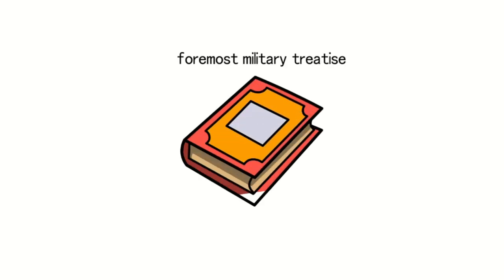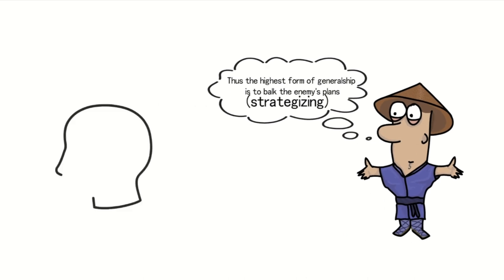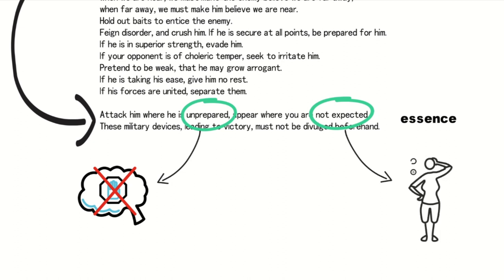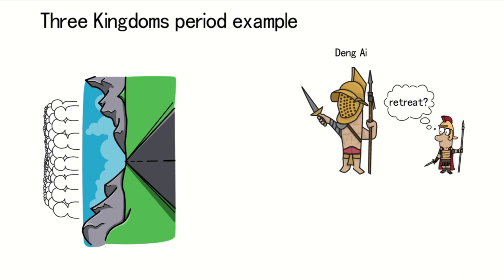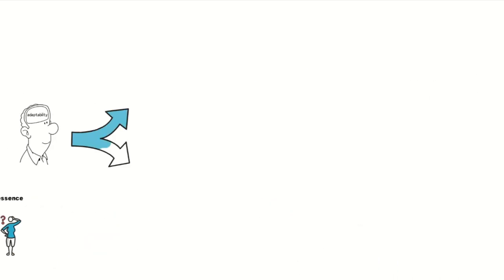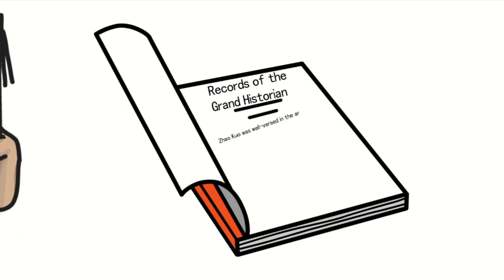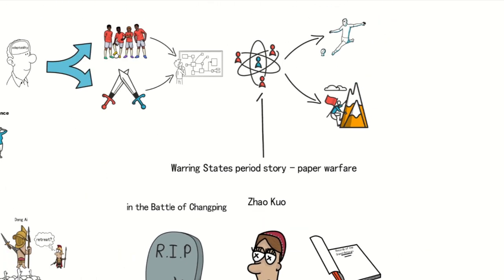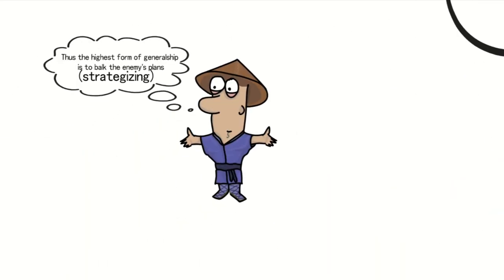The Art of War:How to Understand - “All warfare is based on deception”|Sun Tzu -3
Regarded as the "foremost military treatise," Sun Tzu's "The Art of War" consists of only thirteen chapters, totaling six thousand characters. In the first chapter of "The Art of War," Sun Tzu presents a resounding motto: "All warfare is based on deception." While this statement encapsulates his profound military wisdom, it has sparked criticism from many later generations who find it lacking in benevolence and righteousness. So, how should we interpret the phrase "All warfare is based on deception"? What historical significance does it carry? And how does Sun Tzu succinctly summarize this viewpoint?

✅Chapters:

00:00 Overview
00:42 Interpret Sun Tzu's Summary
02:07 Deng Ai - War examples during the Three Kingdoms period
03:00 The importance of Adaptability
03:55 Paper Warfare - Negative example
05:21 END

✅Quotes:

[Laying Plans]

All warfare is based on deception.
Hence, when able to attack, we must seem unable;
when using our forces, we must seem inactive;
when we are near, we must make the enemy believe we are far away;
when far away, we must make him believe we are near.
Hold out baits to entice the enemy.
Feign disorder, and crush him.
If he is secure at all points, be prepared for him.
If he is in superior strength, evade him.
If your opponent is of choleric temper, seek to irritate him.
Pretend to be weak, that he may grow arrogant.
If he is taking his ease, give him no rest.
If his forces are united, separate them.
Attack him where he is unprepared, appear where you are not expected.
These military devices, leading to victory, must not be divulged beforehand.

[Attack by Stratagem]
Thus the highest form of generalship is to balk the enemy's plans.

The Art of War by Sun Tzu,El Arte de la Guerra por Sun Tzu,L'art de la guerre par Sun Tzu,Die Kunst des Krieges von Sunzi,فن الحرب للسن تزو,सून त्सू द्वारा युद्ध कला।,A Arte da Guerra por Sun Tzu,সুন দ্বারা যুদ্ধের কলা।,Искусство войны Сунь-цзы,孫子兵法(そんしへいほう),孙子兵法